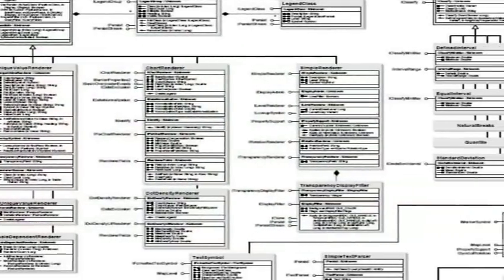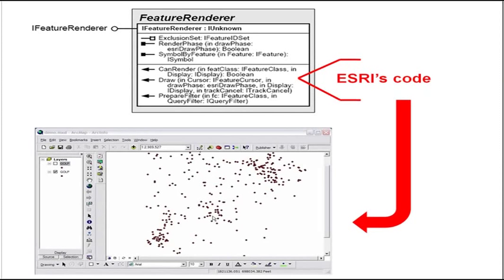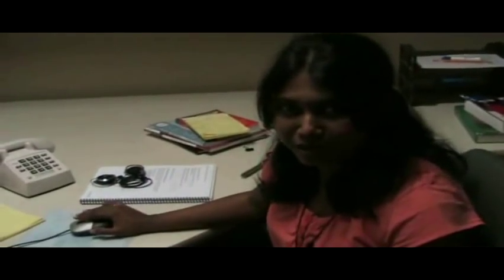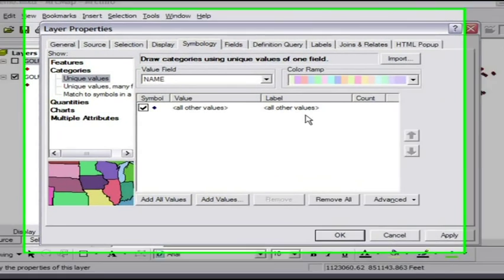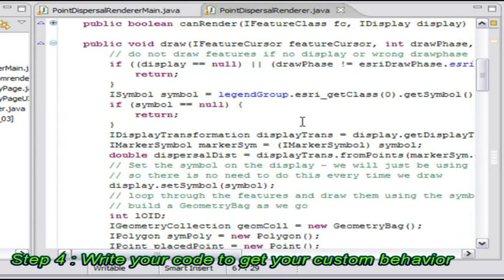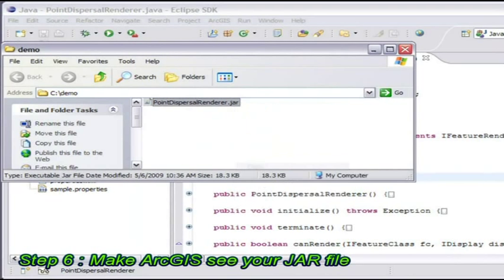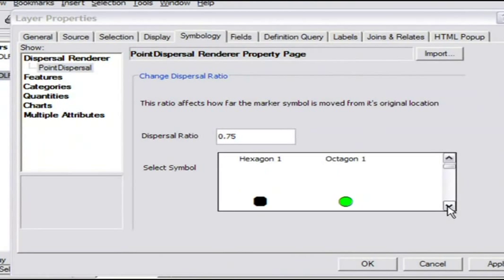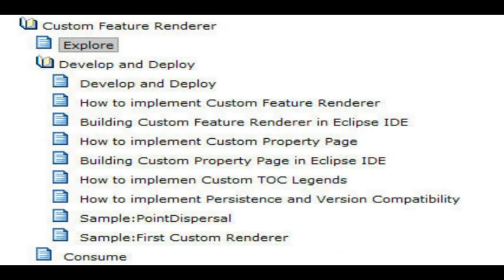Extending ArcGIS with Java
With ArcGIS version 9.3.1, Java developers can now extend the framework and build custom components using some defined interfaces.